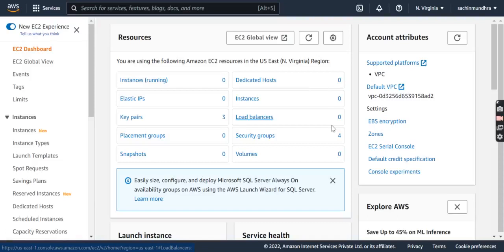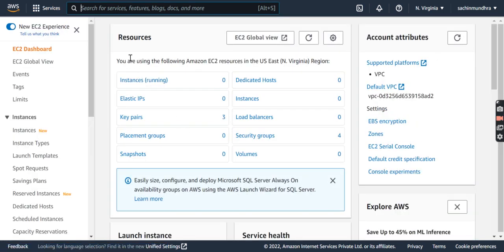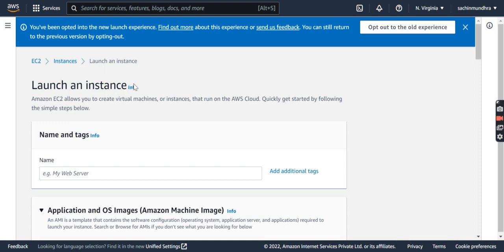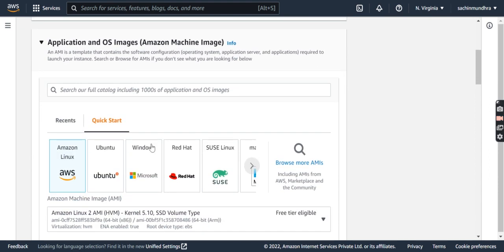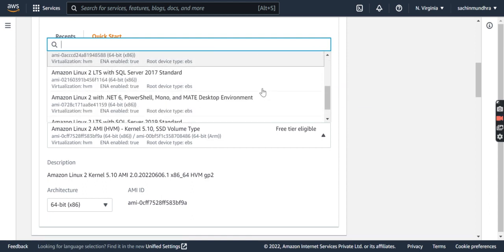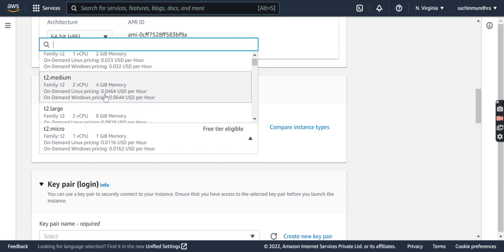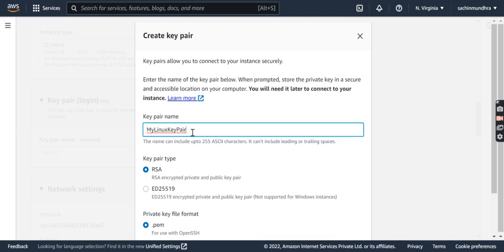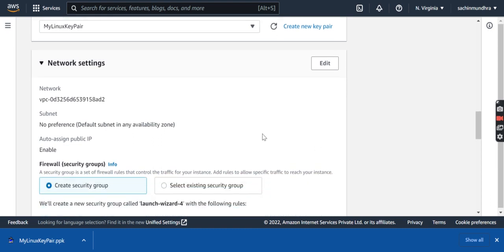How to create EC2 Instance (Linux) - AWS New Console ( 2022 ) - Step-2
How to create EC2 Instance in AWS? In this video you will get idea regarding creating EC2 Instance ( Linux Based ) in AWS.
Here I am using AWS New Console ( 2022 ).

Note :- This will be your next step after creating account in AWS.